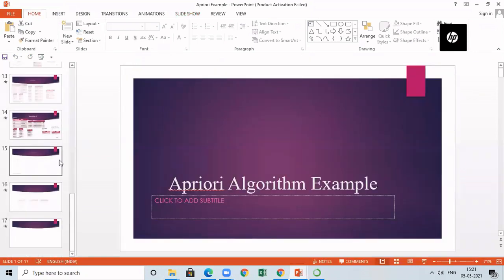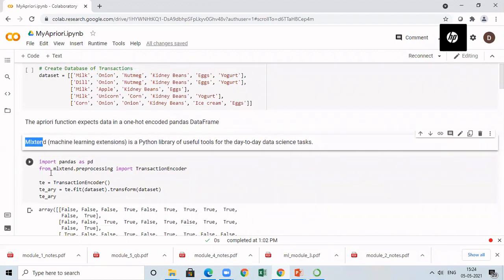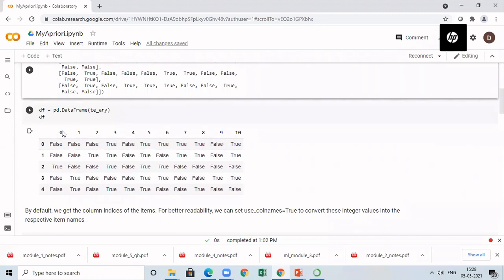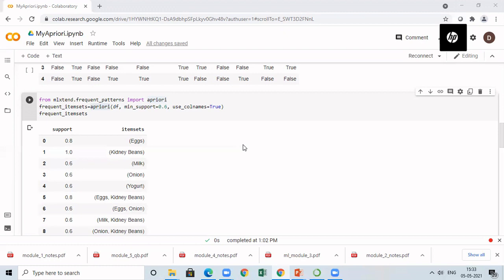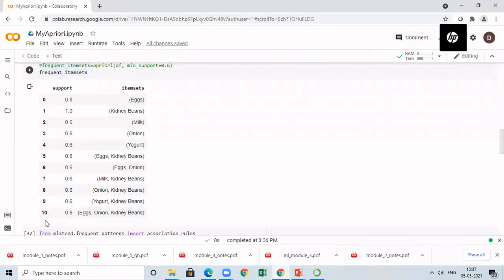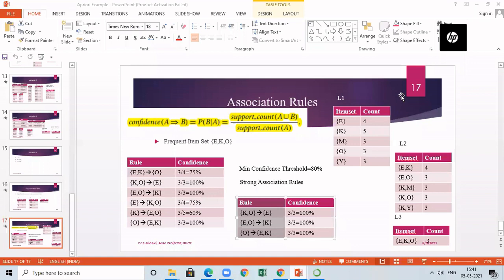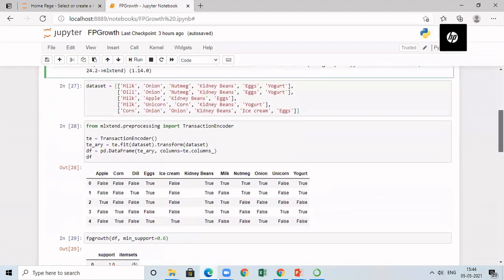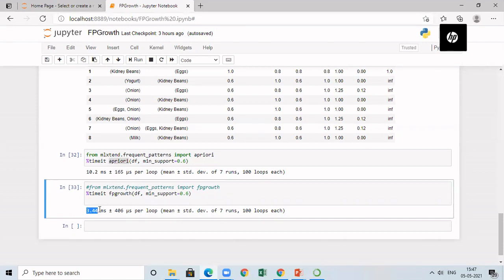Implementation of Apriori and FPgrowth algorithms in Python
Link for mlxtend documentation